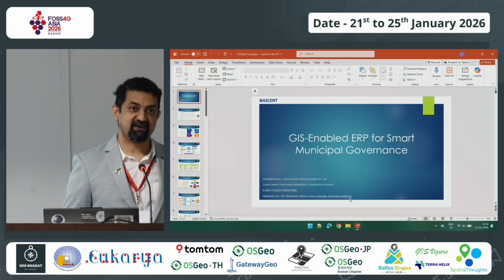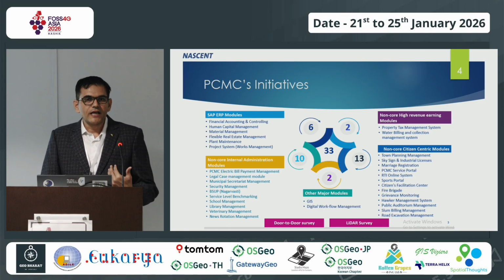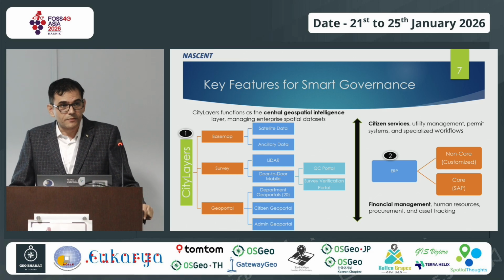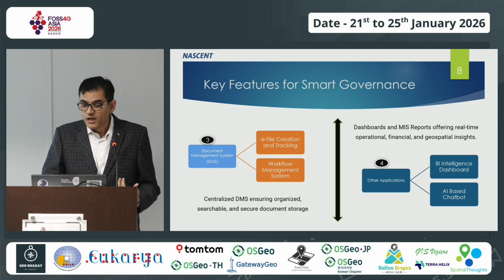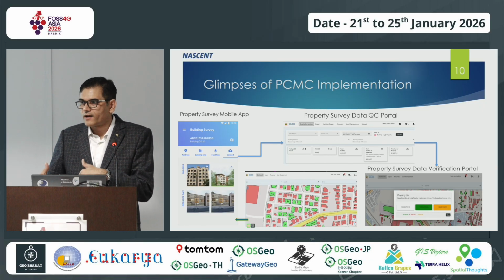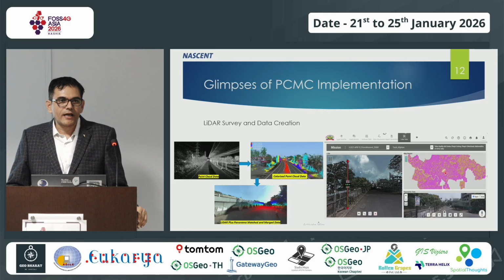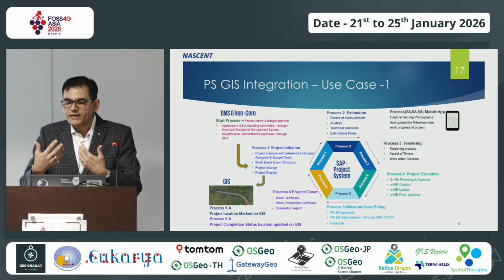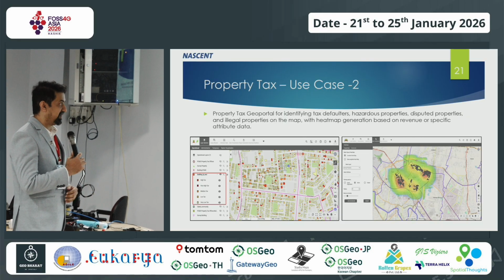FOSS4G Asia 2026 | Integrating Spatial Intelligence with Municipal Operations through CityLayers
Presented by Prashant Persai
Title: GIS-Enabled ERP for PCMC: Integrating Spatial Intelligence with Municipal Operations through CityLayers

General Track: Smart Cities, Governance & Public Sector GIS
Session Chair: Devdatta Tengshe